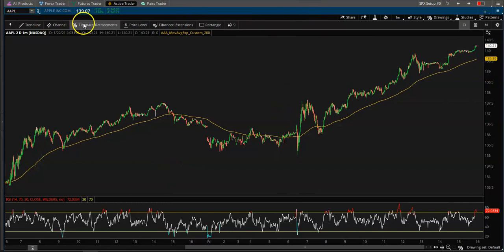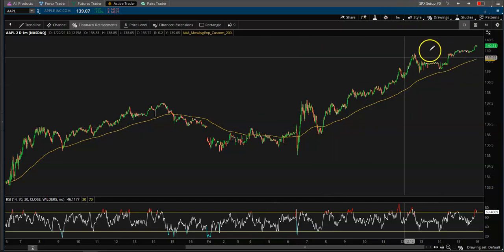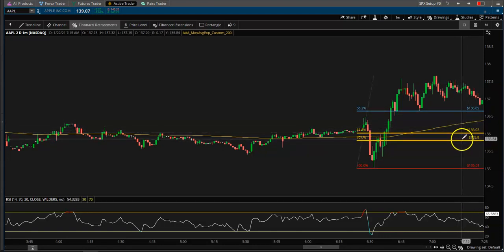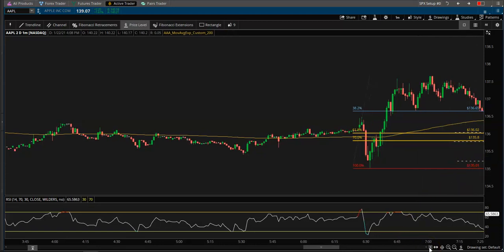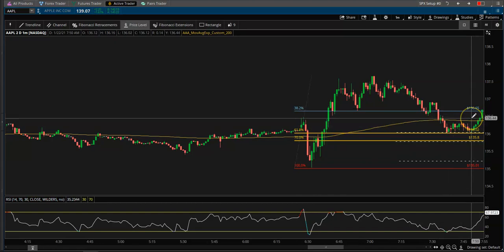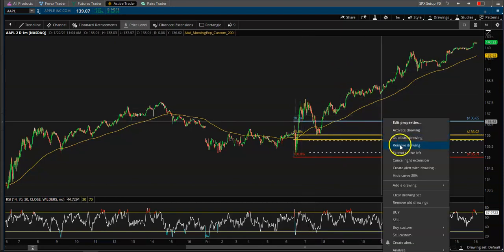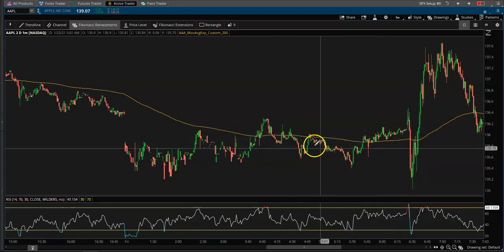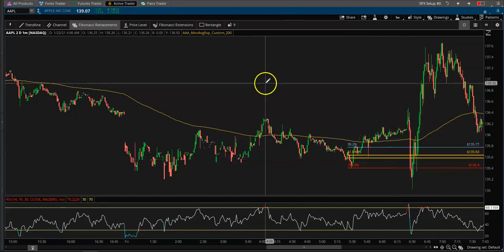Learn How To Day Trade This (Fibonacci Strategy) Part 1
In This Video, In this video I teach you how to day trade in the stock market with this awesome Fibonacci strategy. Part 1